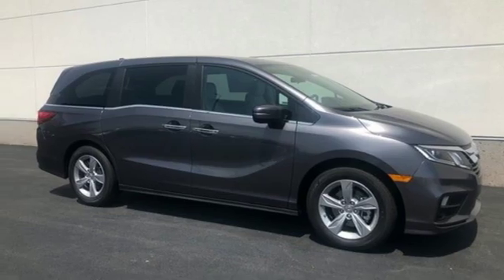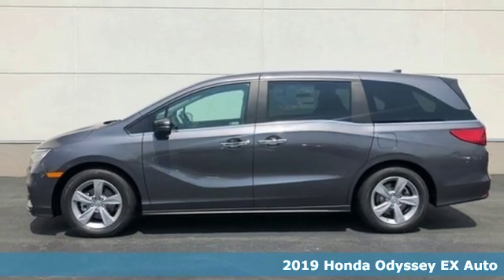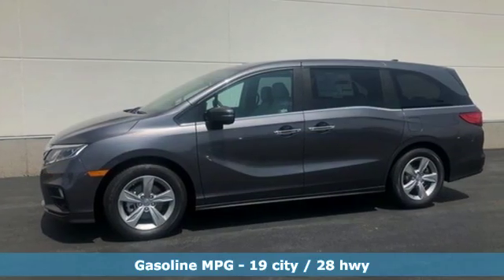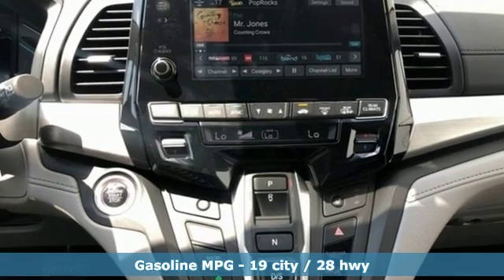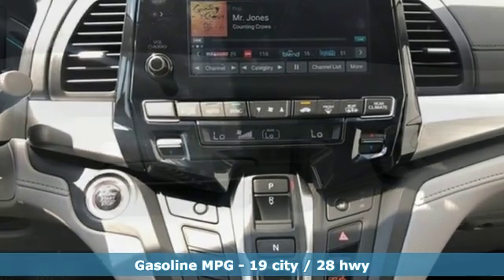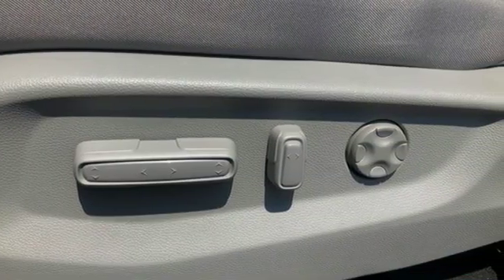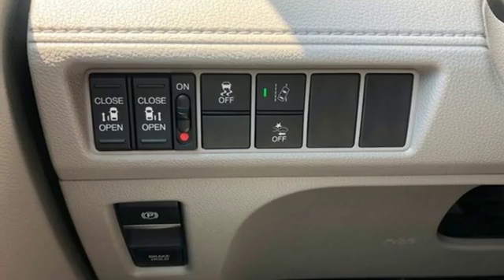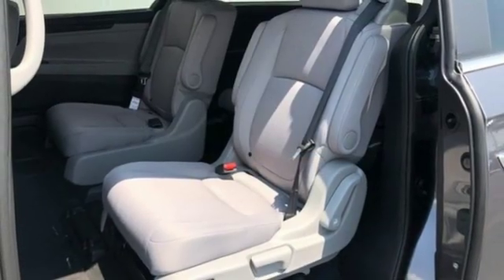New 2019 Honda Odyssey Bowling Green OH Perrysburg, OH #19189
Year: 2019
Make: Honda
Model: Odyssey
Trim: EX
Engine: 3.5L V6 SOHC i-VTEC 24V
Transmission: 9-Speed Automatic
Color: Gray
Interior: Gray
Stock #: 19189
VIN: 5FNRL6H58KB069069
Modern Steel Metallic 2019 Honda Odyssey EX FWD 9-Speed Automatic 3.5L V6 SOHC i-VTEC 24V Only 15-20min south of the Toledo area!, Odyssey EX, 4D Passenger Van, 3.5L V6 SOHC i-VTEC 24V, 9-Speed Automatic, FWD, 3rd row seats: split-bench, 7 Speakers, A/V remote: CabinControl, ABS brakes, AM/FM radio: SiriusXM, Blind spot sensor: Blind Spot Information (BSI) System warning, Driver's Seat Mounted Armrest, Exterior Parking Camera Rear, Front Bucket Seats, Front dual zone A/C, Heated Front Bucket Seats, Heated front seats, Illuminated entry, Low tire pressure warning, Power passenger seat, Reclining 3rd row seat, Remote keyless entry, Split folding rear seat, Wheels: 18" Dark Silver-Painted Alloy.brbrThink Thayer Honda for service, value and selection. If its about the price think Thayer Honda as well. Only a short drive from the Toledo or Findlay area. Recent Arrival! 19/28 City/Highway MPGbrbrbrThink Thayer - for your One-Stop Shopping Experience!

Our team at Thayer Honda welcomes you! Thayer Honda is family owned and operated, serving the area since 1935. We have a strong and committed sales staff with many years of experience satisfying our customers' needs in the Wood County area. Located in Bowling Green, Ohio and neighbors to Tontogany, Cloverdale and Portage, and less than 30 miles outside Toledo, we will help you find the right vehicle for your needs. Feel free to browse our inventory online, request more information about our new or used vehicles, set up a request a quote or inquire about our auto financing options!

Thayer Honda is a small town dealer that is big on quality and committed to customer satisfaction. We strive to make buying or leasing a new vehicle a pleasant and rewarding experience.

Our primary goal is to satisfy our customers. Our online dealership was created to enhance the buying experience for each and every one of our internet customers.
Address:
1019 N Main St